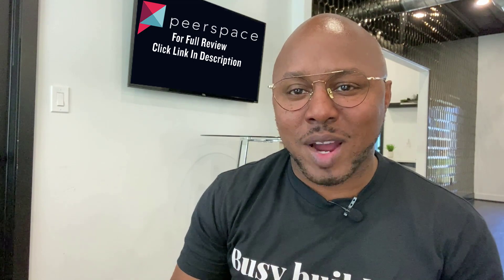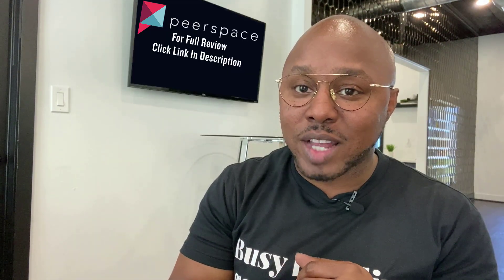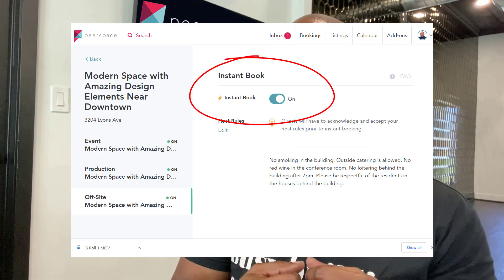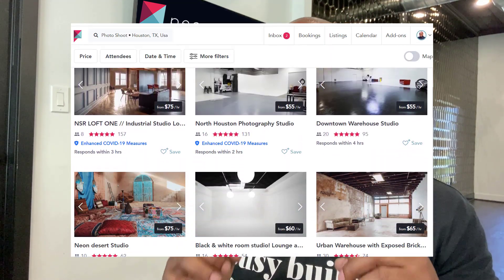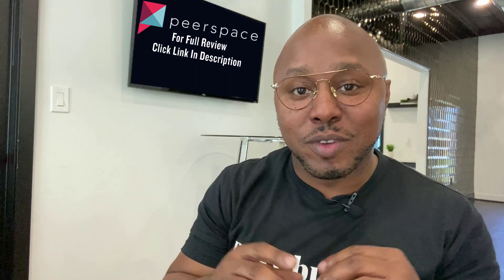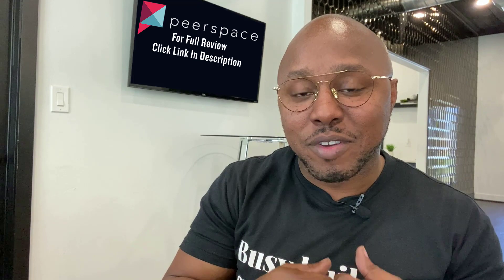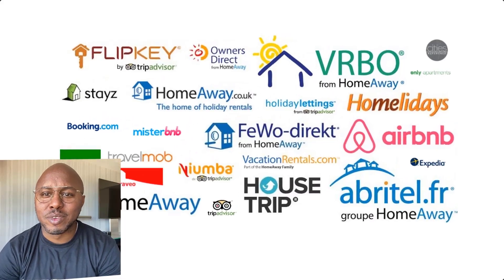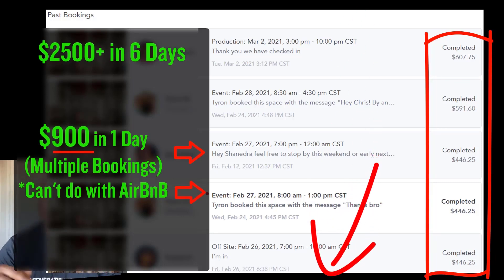Peerspace Review - Why Peerspace Creates More Bookings For Hosts Over Competitors like Airbnb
Peerspace Review

If you are looking to signup for Peerspace then just click the link above and you can get access to it now.

If you want to see my complete Peerspace review that is on my website then just head over here now:

Peerspace is hands down my favorite site right now to list all of my venues on whether it's my short-term rentals my flex space or my event spaces and the reason why is it has so much more flexibility & you can make a lot more revenue.

FAQ's from my Peerspace Reviews:

How is the Peerspace pricing model different from its competitors like Airbnb?
The Airbnb short-term rental model is one price for a 24hr period. However, with the Peerspace model, you can price it by the hour.

Can you set different prices for the type of events in Peerspace?
You can actually change the price depending on the use of the venue. For instance, a photoshoot where a lot of things may not be put out of place and there may not be a lot of damage. You know there is going to be a lot more to clean up afterward. There are actually opportunities where you can rent out individual rooms.

Can you customize Booking quotes in Peerspace?
Before a guest book their actual stay you have the opportunity to review what they are asking for.   Something else that’s important is that you have the right to customize the quote. You can lower a quote. Say you want to give a veteran discount say you have a friend you want to charge half price; you can actually do that as well.

Can you charge for add-on services in Peerspace like furniture and equipment rental, catering, and staffing?
You actually have to review and add on extras if they ask for specific things. Let’s say they want audio equipment, or let’s say they want access to something special with the tv network. You can set all those things up and make those costs on top of the regular booking fee.

What types of venues & spaces are good to put on Peerspace?
Anything that anybody will want to rent for any reason. Even if it’s an old, abandoned house. Hey somebody with a movie production studio may need that space to shoot a scene. It could be empty office space, it could be a restaurant that has down time. All of these spaces have specific uses

What cities are good for Peerspace vs. Airbnb?
Peerspace is great for cities like NYC, Chicago, Los Angeles (LA) California, Houston, Atlanta, Austin, Boston, Dallas, Miami, San Francisco, Philadelphia, Seattle, DC, and other larger metropolitan areas.

You can choose the minimum and the maximum booking amount of time. So, if you don’t want people in there 24hrs, you want to limit the amount of time they are in there. Or if you don’t want to have to shuffle too many one-hour, two-hour bookings.

How user-friendly is the Peerspace platform?
It’s easy for you to go in there and set up a new space. They walk you step by step through a bunch of questions that make it really easy for you to set up. You can choose what types of vents you can have in your space.

Does a booking need to be confirmed in Peerspace?
You have the option on the booking feature to allow an instant booking. However, if you don’t want to do that. If you are someone that is meticulous, and you want to review the guest to see their past bookings and see what the other venue owners rated them.

Can you communicate with potential guests before they book in Peerspace?
Another great thing about Peerspace is they have a direct messaging feature for each potential guest. As they put in a request for a booking you can communicate with them, they can communicate with you back and forth and ask specific questions.

Can you rate guests and see ratings of guests before approving their bookings in Peerspace?
What’s great about Peerspace is it’s a two-way review system. So, you as the owner of the venue get to review the guest, and the guest also gets to review you.

How are damages handled in Peerspace?
In the unfortunate incident that there are some damages from the guest after they leave. You can go in when it’s time to rate the guest. There is an option for you to go down, notify Peerspace that there are some damages, and they will charge the credit card that the guest has on file for those damages.